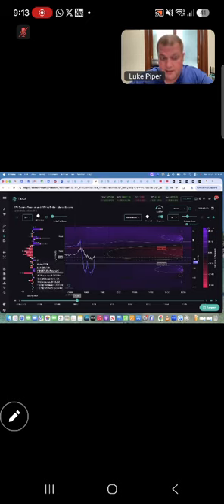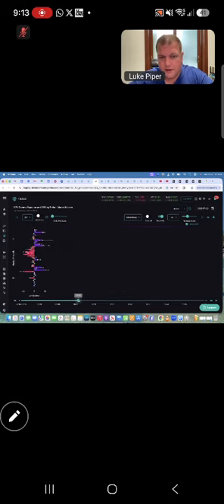21 de julio de 2026